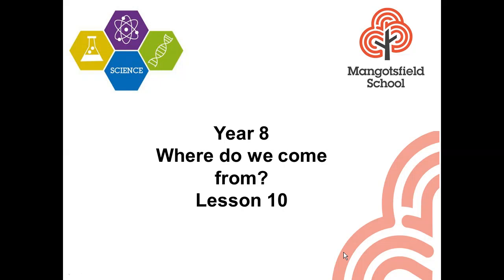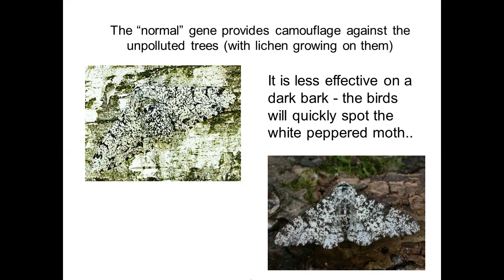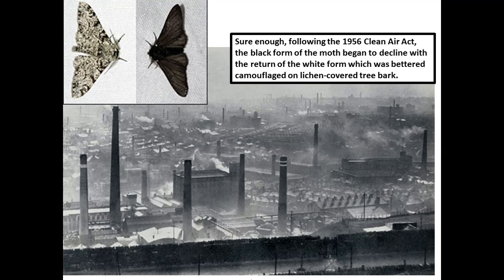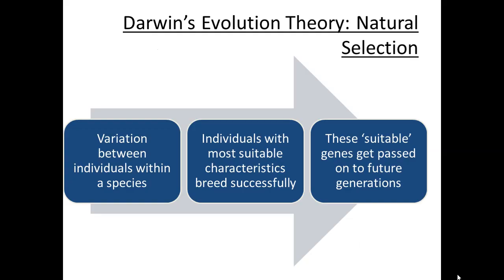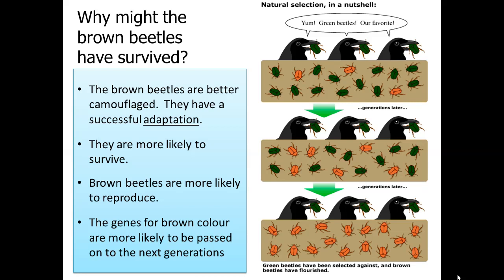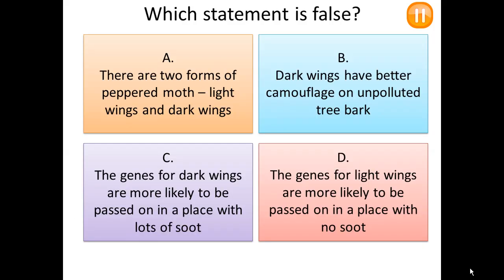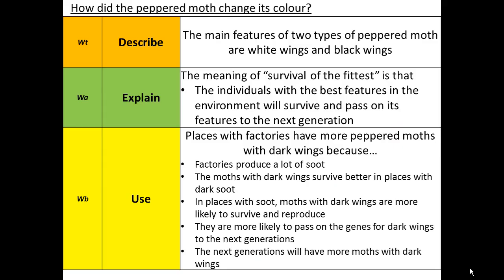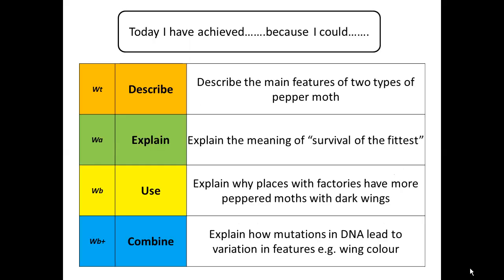Y8 Where do we come from Lesson 10